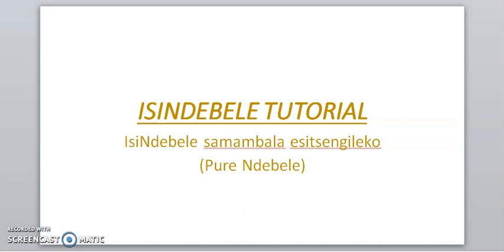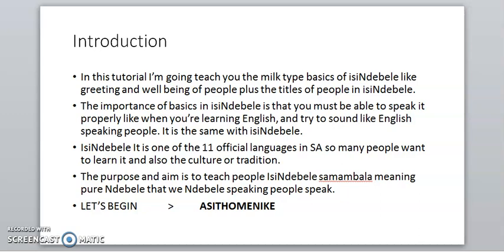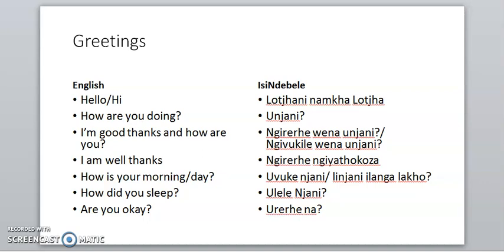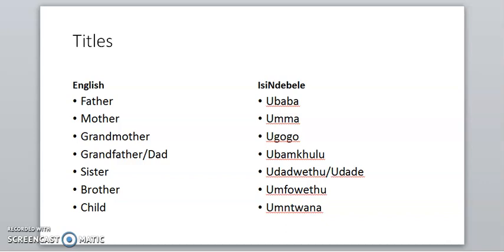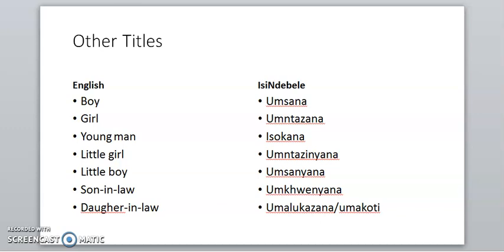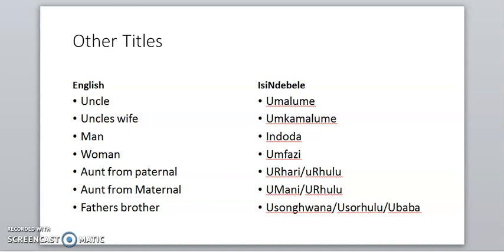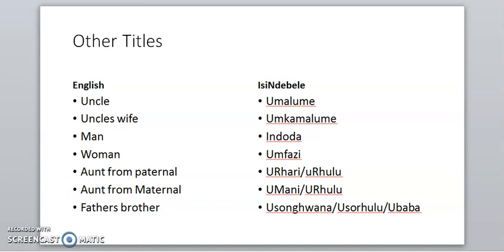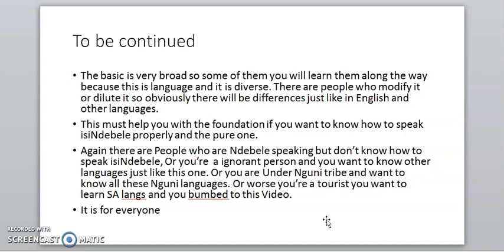How to learn isiNdebele